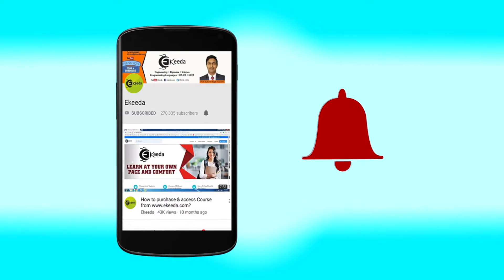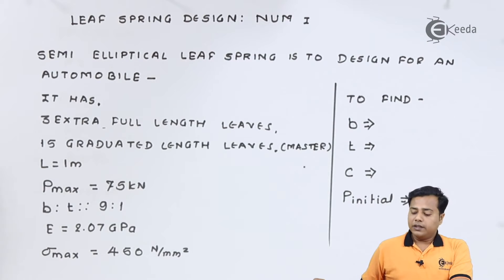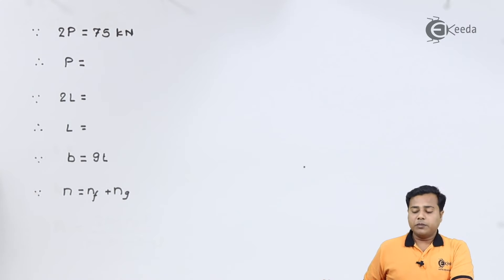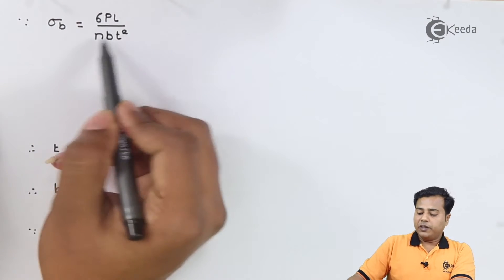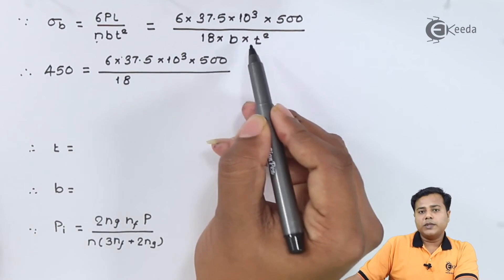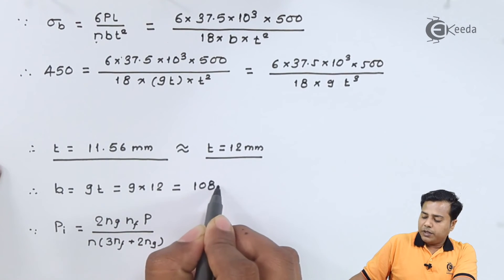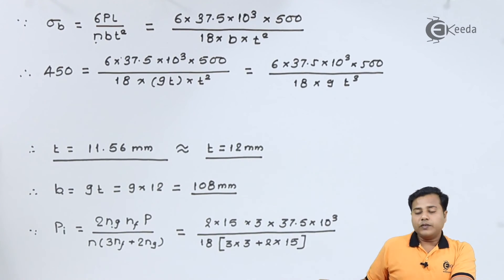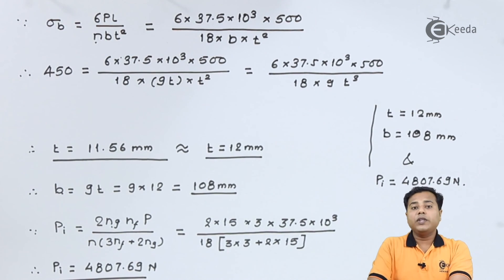Design of Leaf Springs Numerical 1